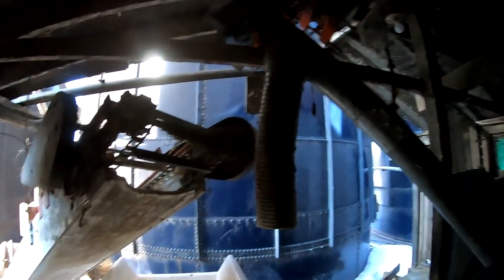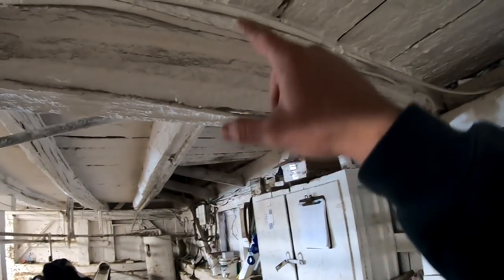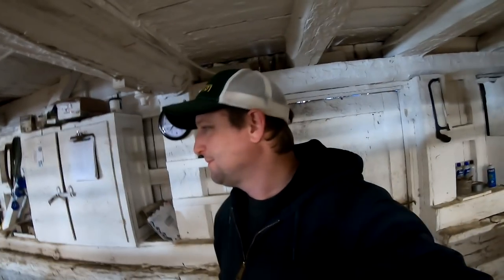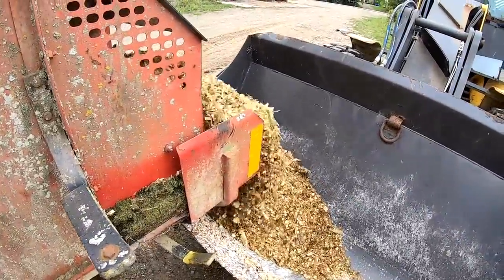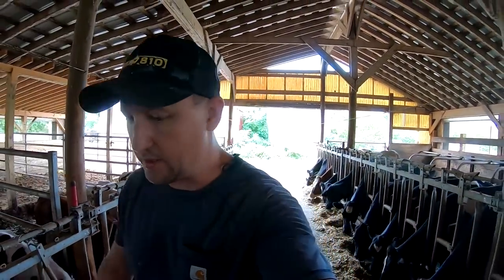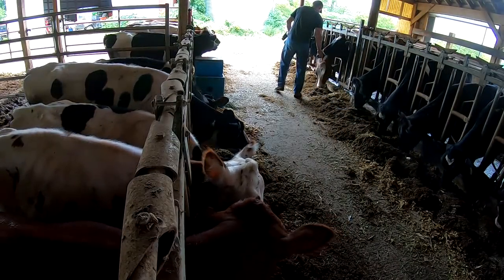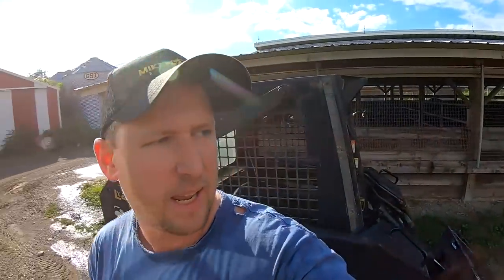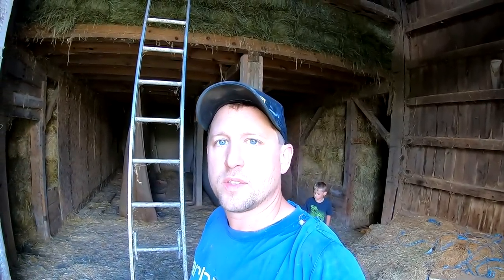Feeding Cows The Old School Way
Feeding cows the old school way with a cart and fork in an old tie stall barn